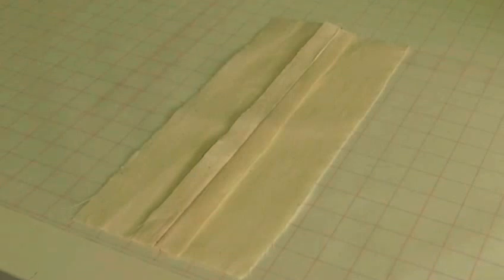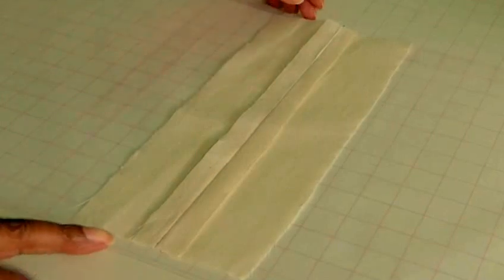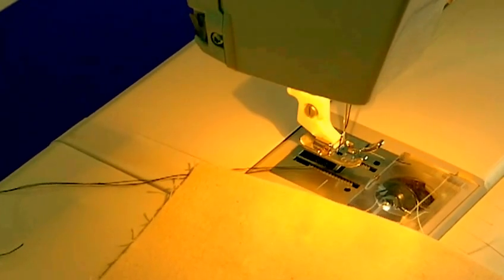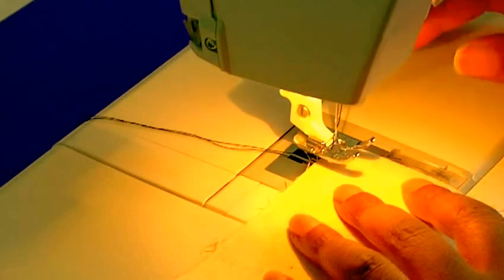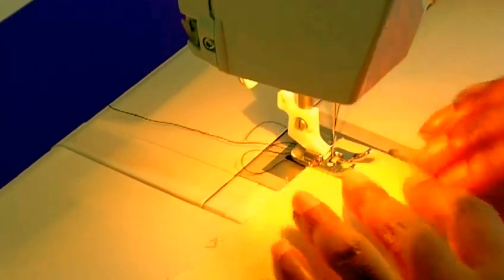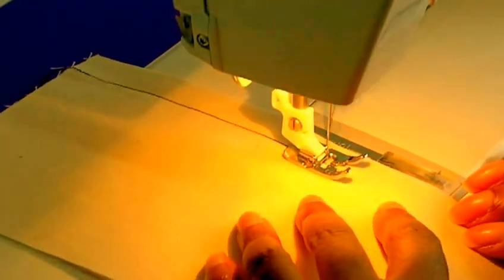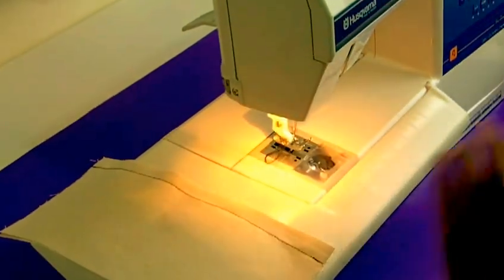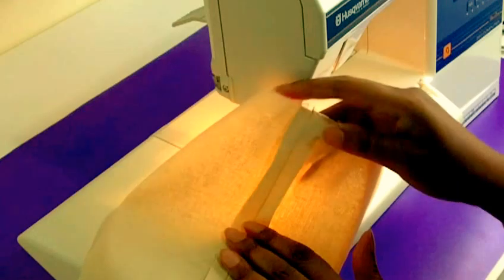Plain Seams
Plain Seams. Want to learn how to sew?  Lets start with one of the basics, sewing a plain seam.  Master the art of sewing layers of fabric together in a straight line in this easy, clear and concise tutorial.